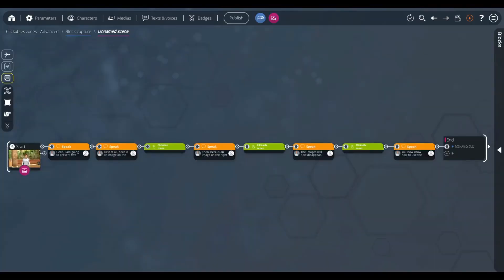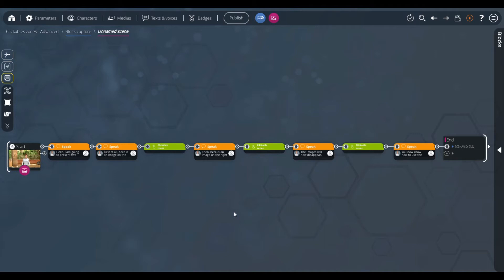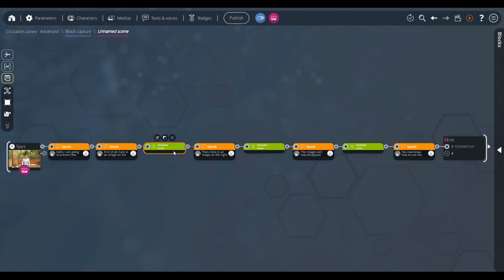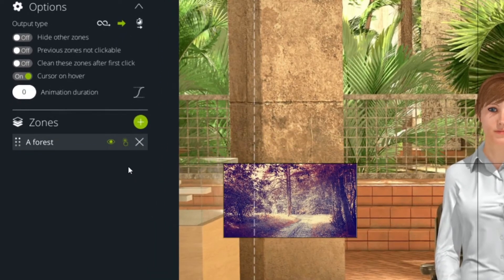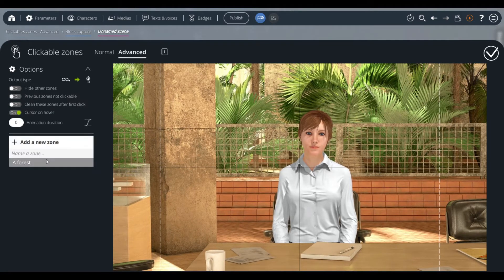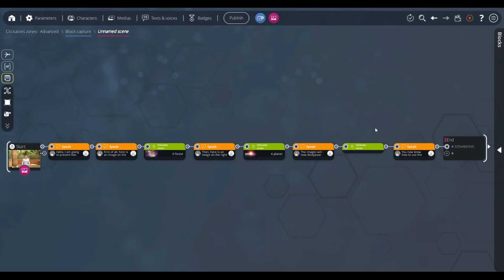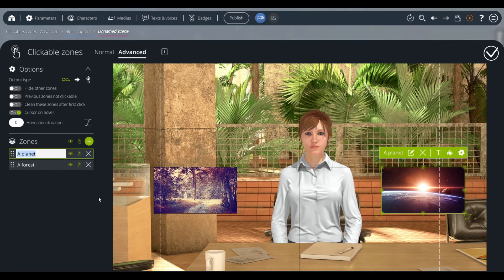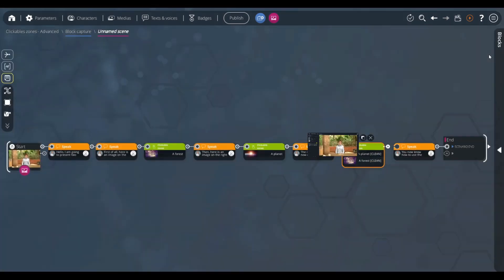Tutorial "Clickable Zone" Block - Advanced (Part 1) - VTS Editor